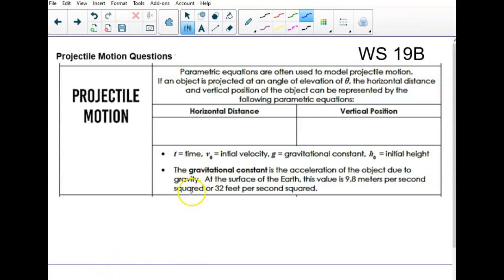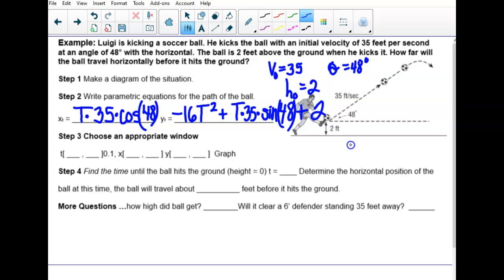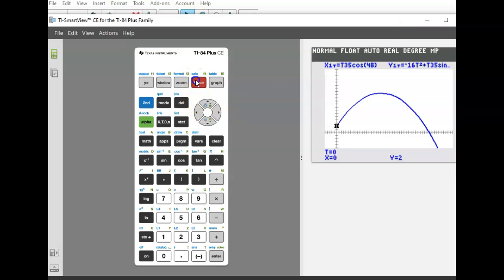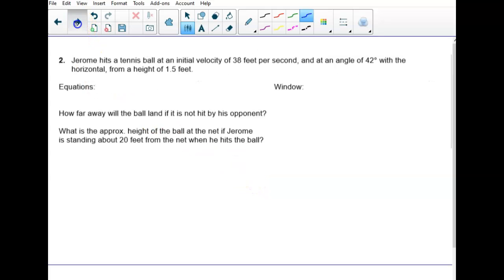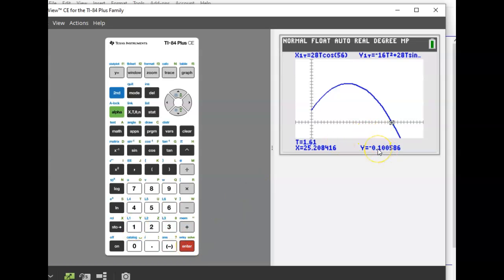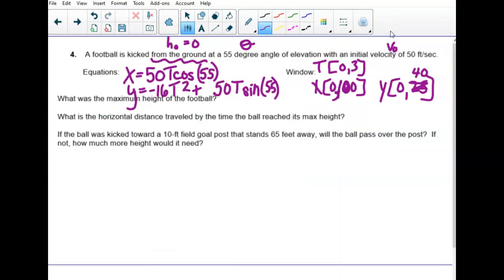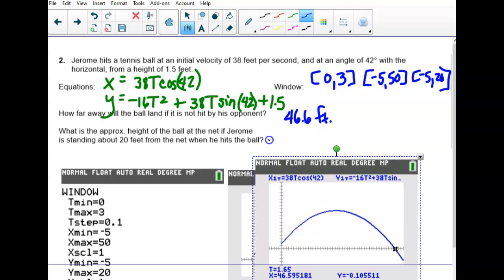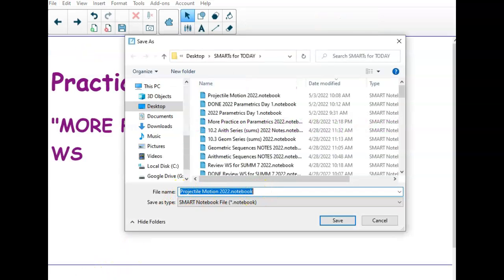Projectile Motion Day 2 Parametrics 5.3.22